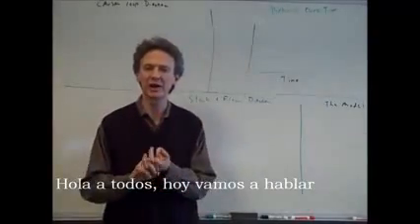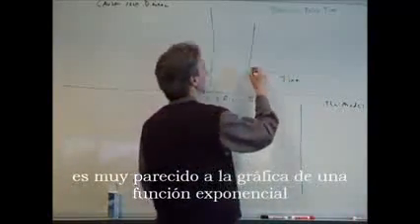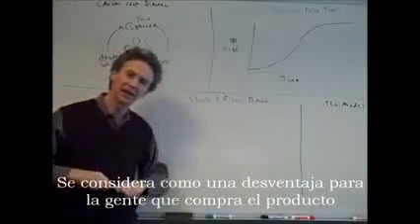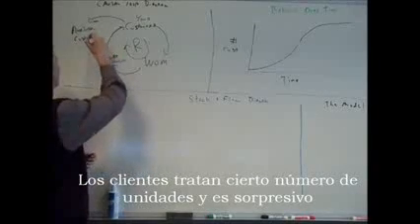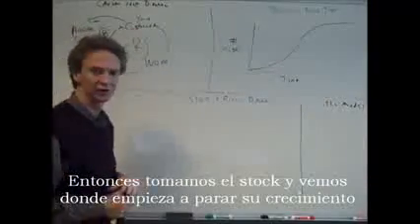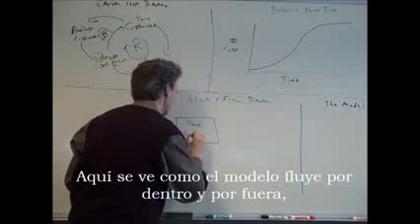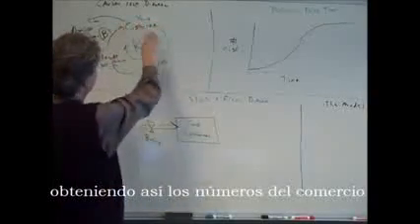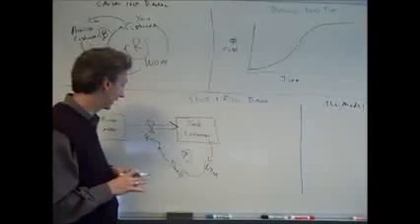S Shaped Growth Subtitulado Español